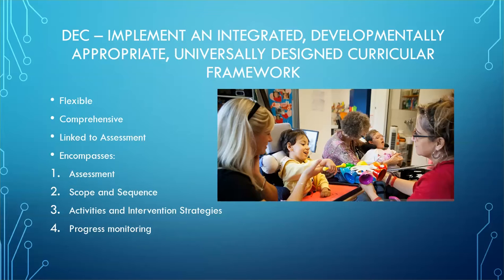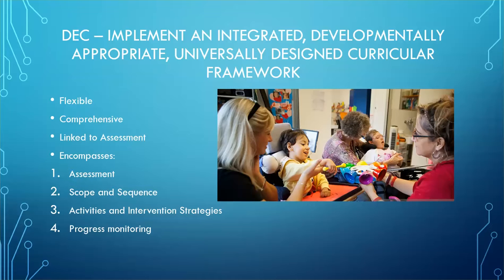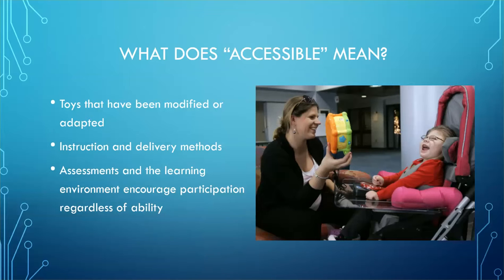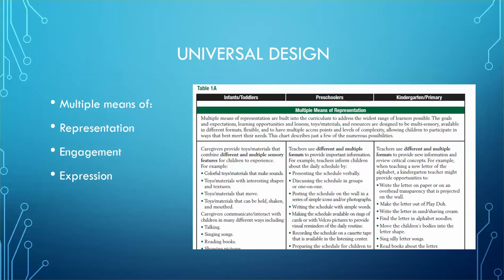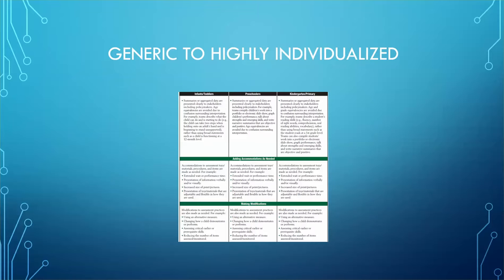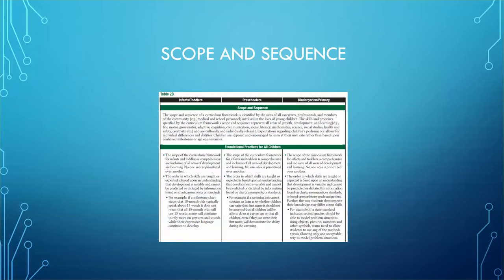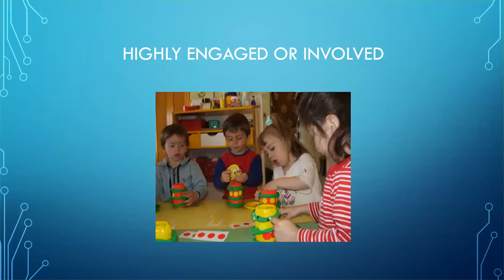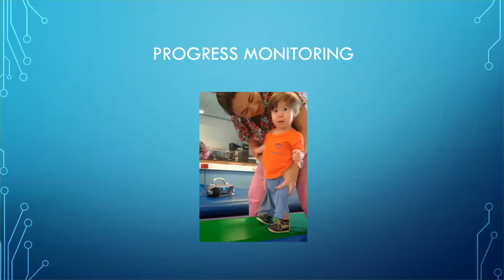Interventions, Instructional Strategies and Learning Environments